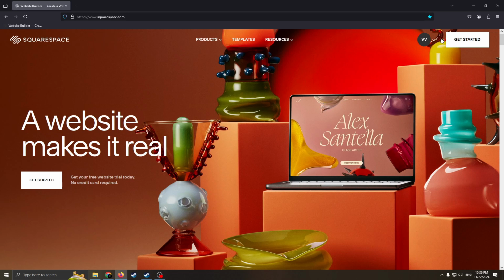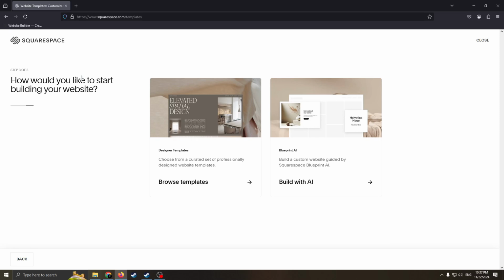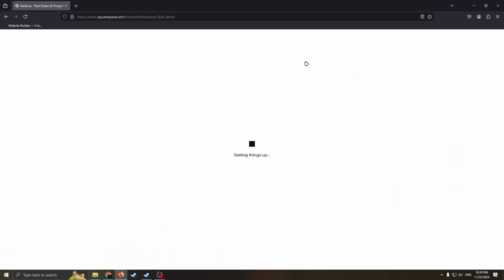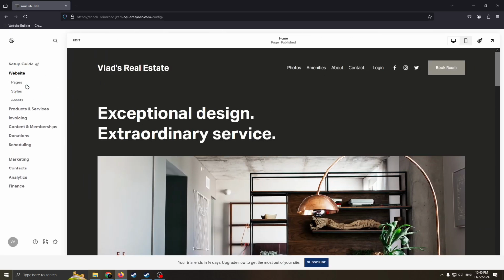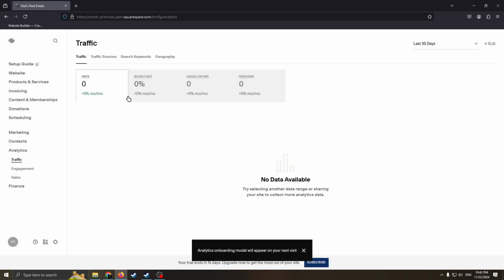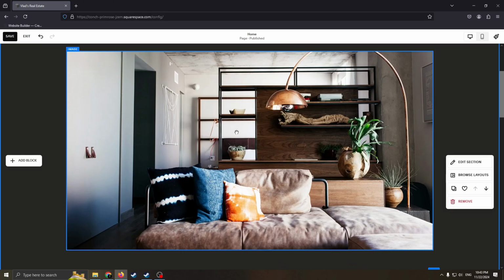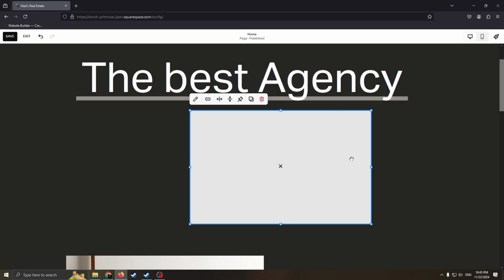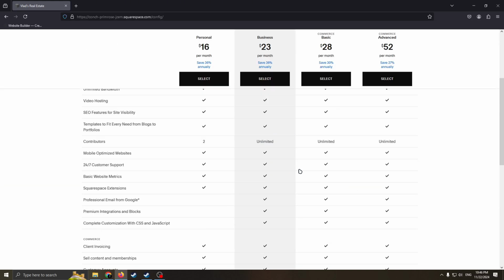How To Make Real Estate Website on Squarespace - Full Tutorial